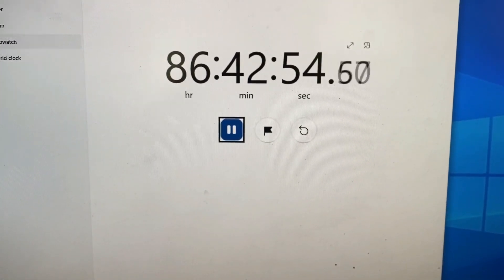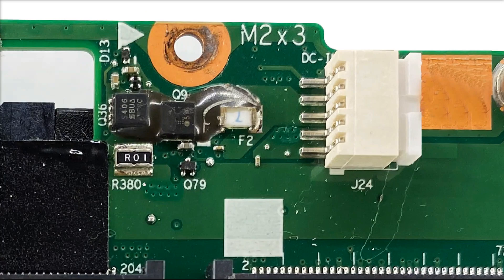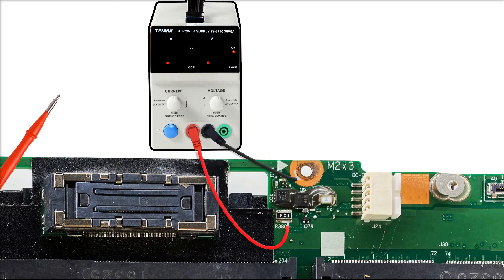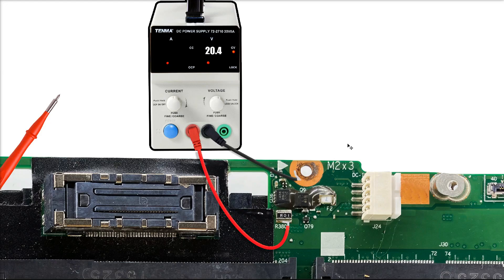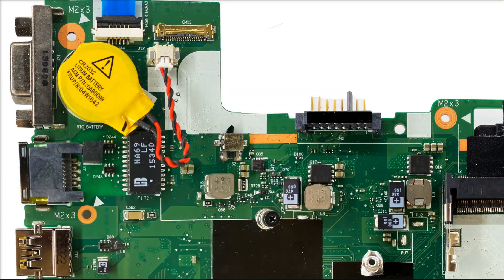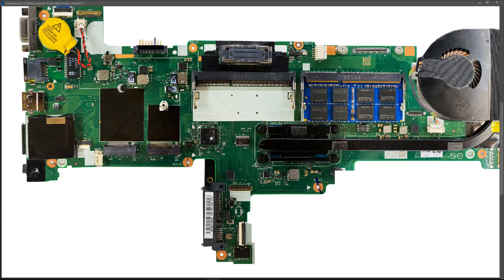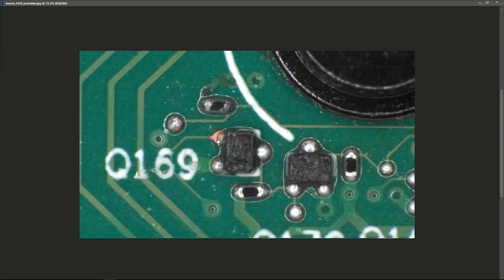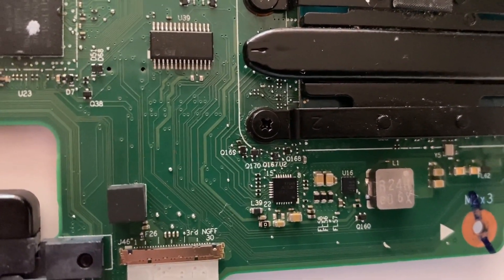Lenovo T450 - No Longer Intermittent!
Hi all, this is a follow up to my video last week of the Lenovo T450, which was intermittently powering off. I bring you through the additional troubleshooting measures that I took to find a solution.